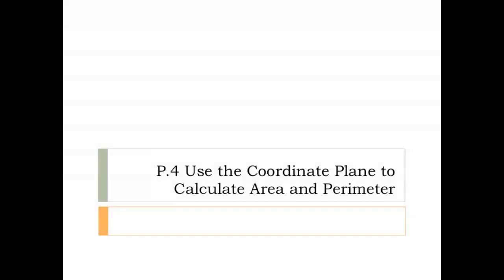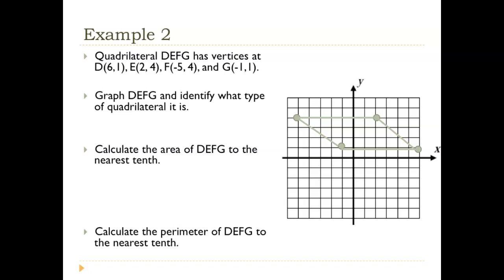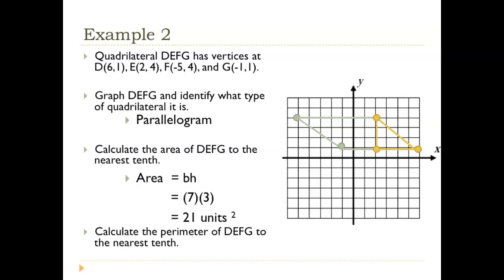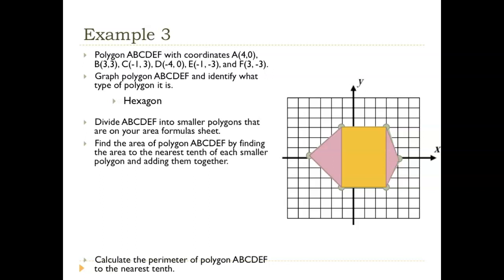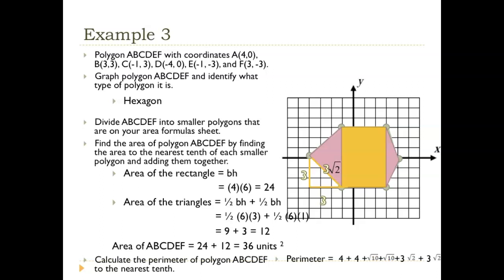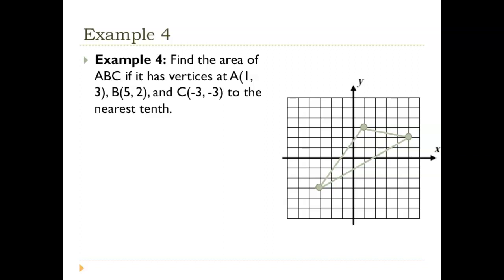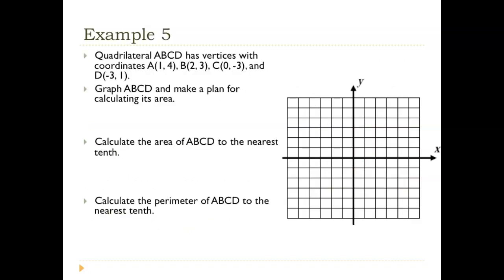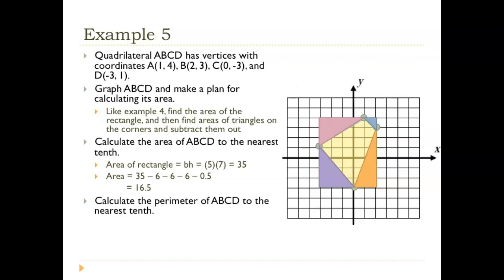P.4 Use the Coordinate Plane to Calculate Area and Perimeter